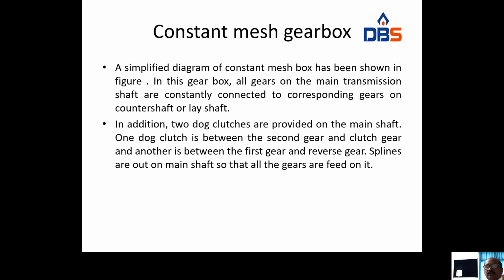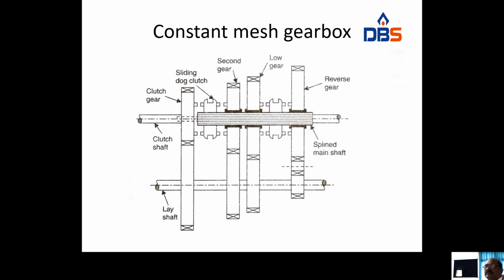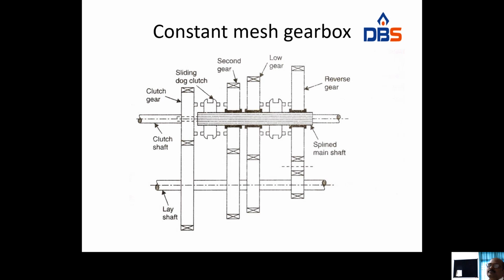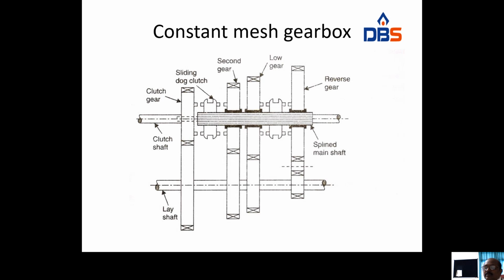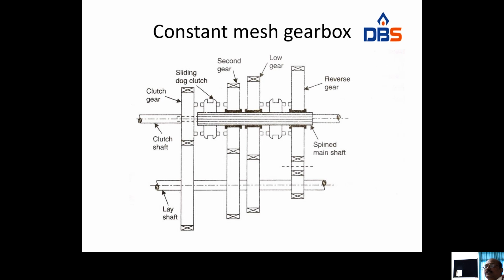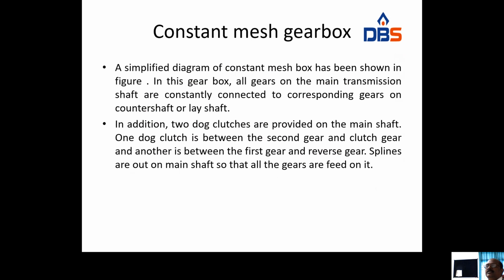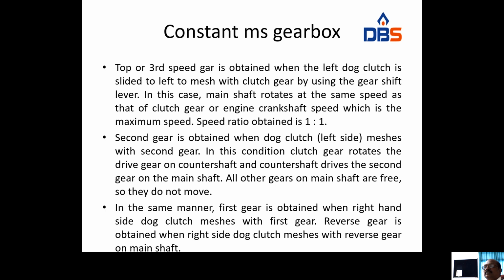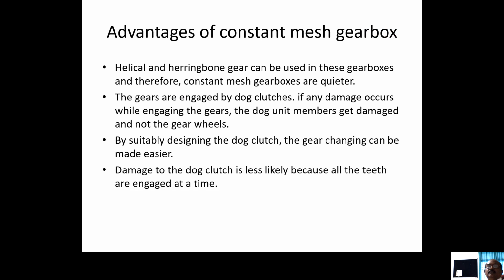DBS -CONSTANT MESH GEAR BOX,IIIB.TECH-ISEM,UNIT-III,AUTOMOBILE ENGINEERING,LECTURE-6.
SUBJECT:AUTOMOBILE ENGINEERING
UNIT NO:II
BRANCH:IVB.TECH-ISEM
UNIT NAME:TRANSMISSION SYSTEM
TOPIC:CONSTANT MESH GEAR BOX
DESCRIPTION:THIS VIDEO COVERS CONSTANT MESH GEAR BOX